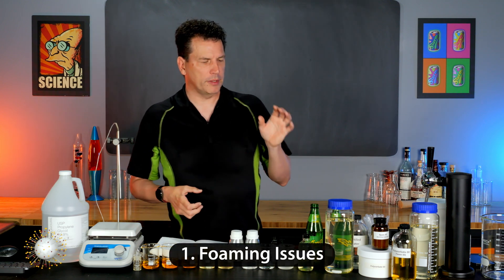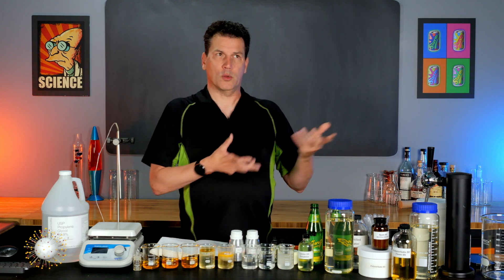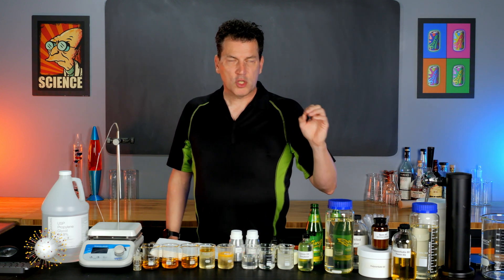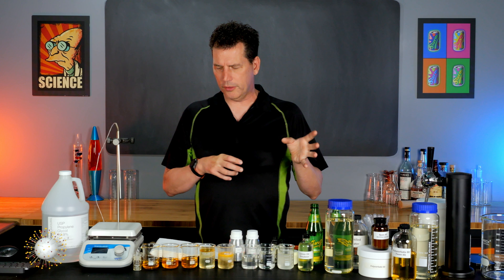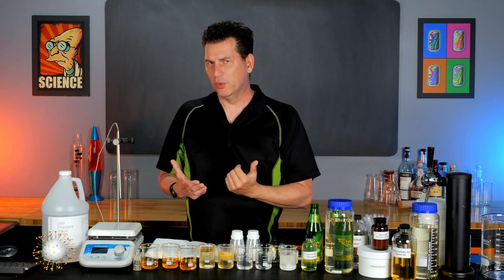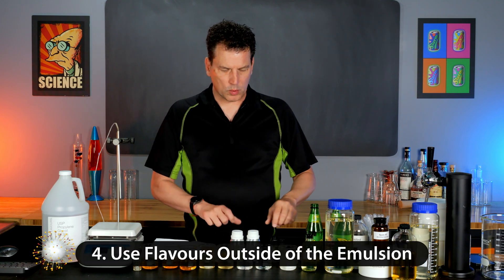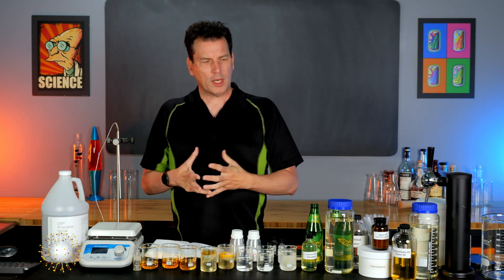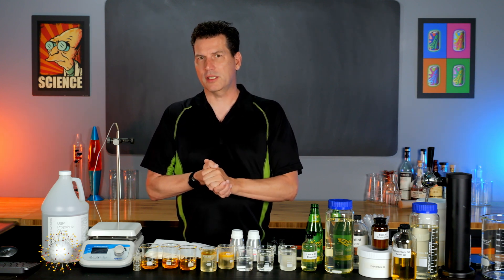Emulsion FAQ (Beverages)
Working with emulsions can be a bit tricky, but they do solve a lot of problems when it comes to making a flavour. Here are some answers to a few frequently asked questions about emulsion issues.